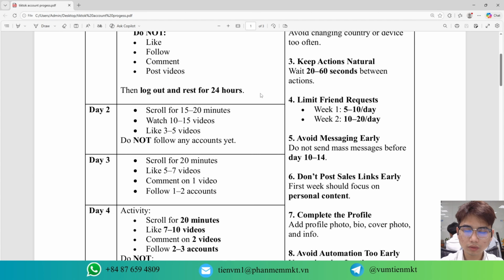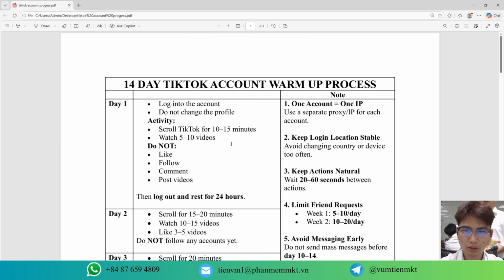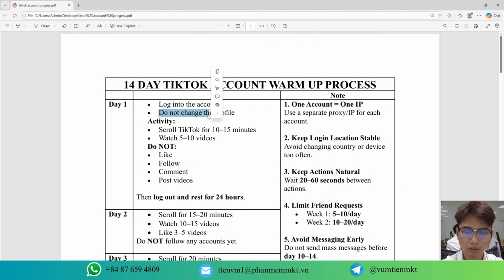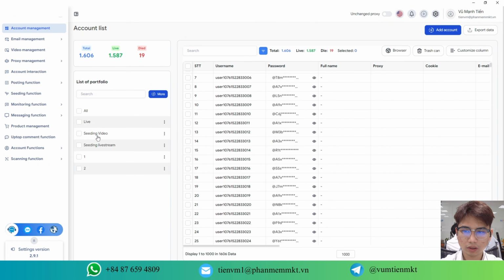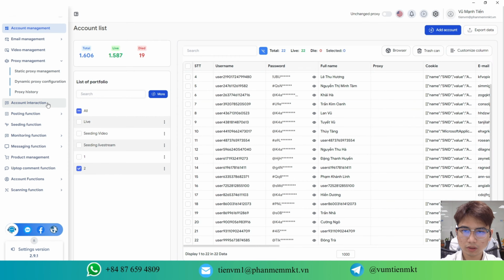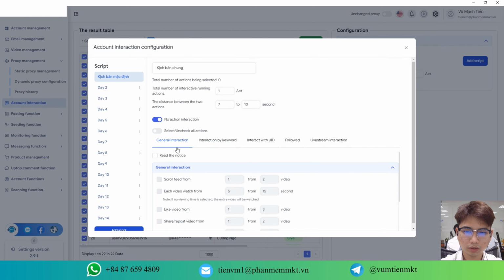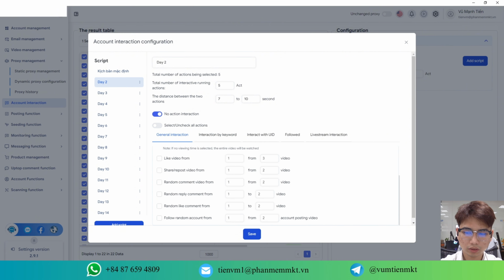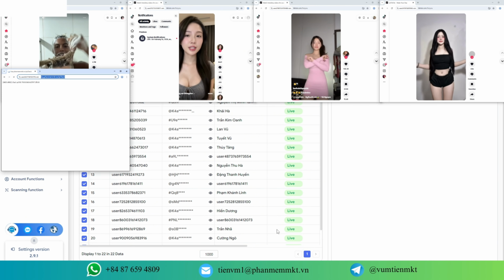How To Warm Up A TikTok Account 2026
This tutorial details a 14-day process on how to warm up TikTok account, designed to increase account trust and stability. The interactive warm up workflow involves daily routines such as logging in, scrolling, watching videos, and interacting with content, ensuring natural engagement. This easy exercise method helps maintain account stability and is crucial for effective social media marketing.